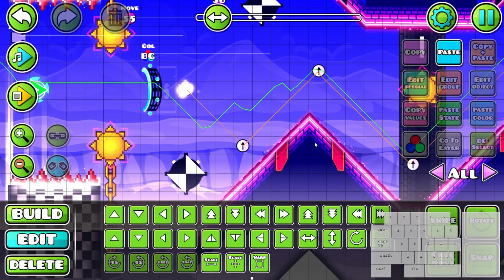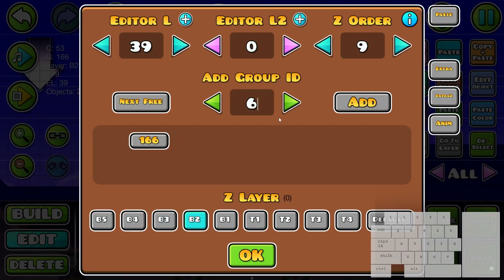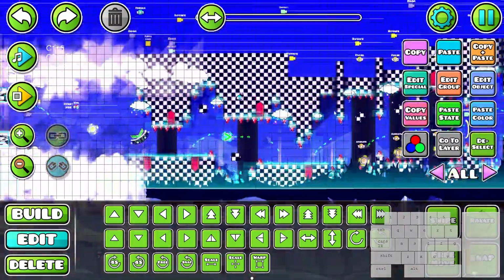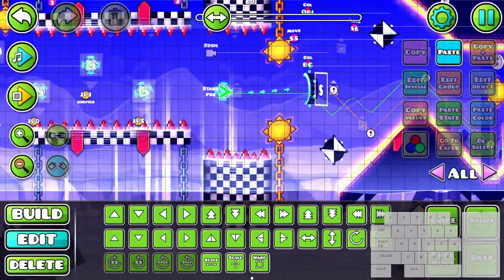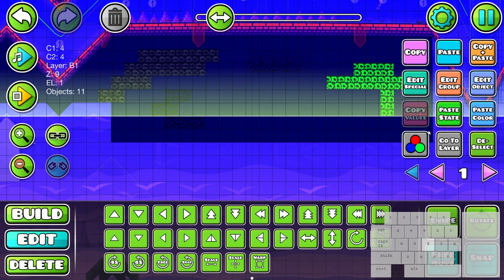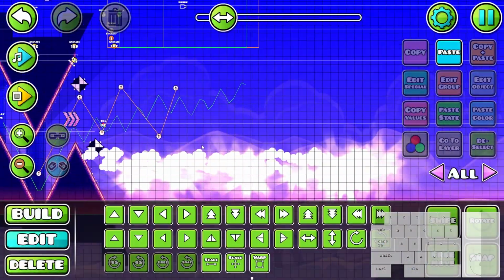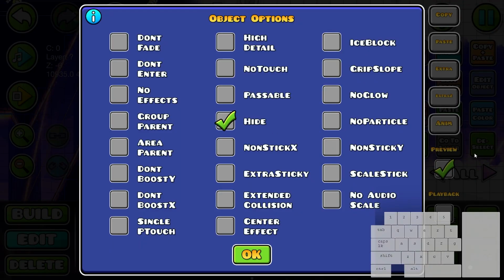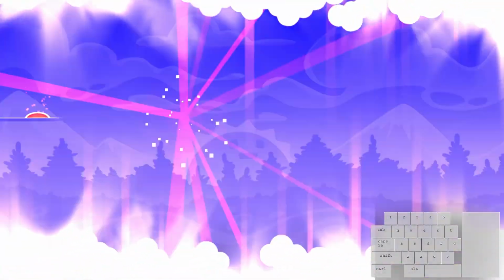Beginner GD Editor Tutorial: Wave Effects - Part 21